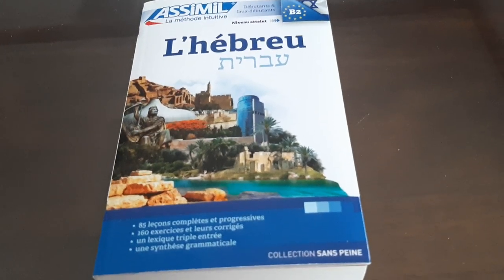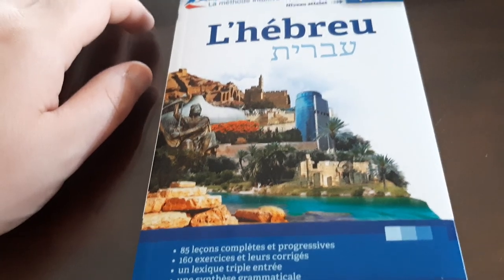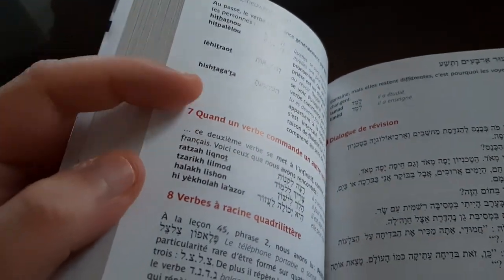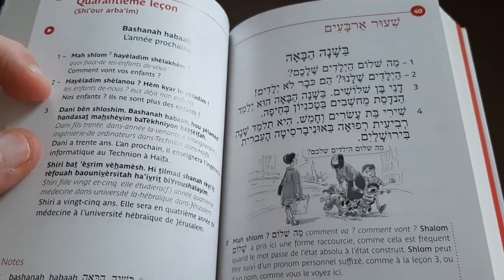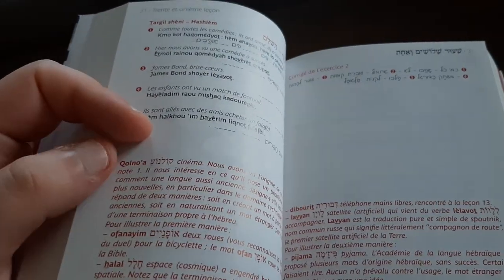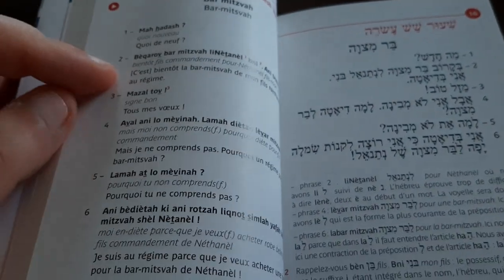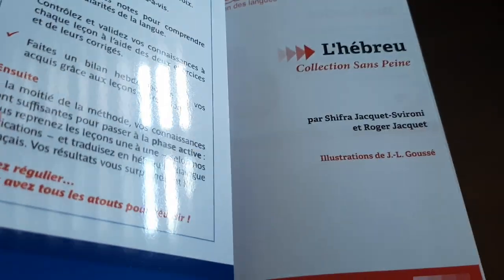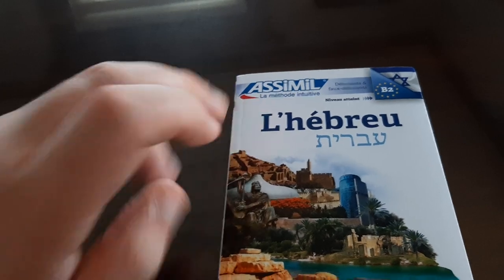ASSIMIL HEBREW REVIEW (עִברִית) | PART TWELVE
Thank you all so much:) As a thank you gift, here is part 12 of the mini series.